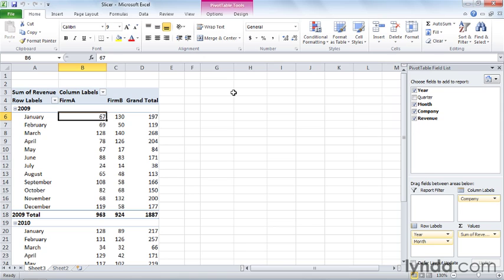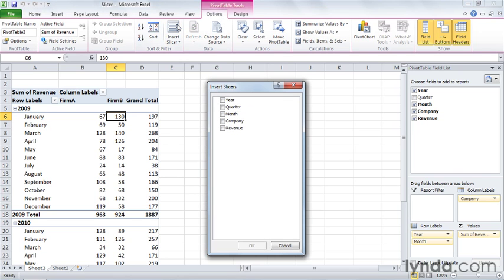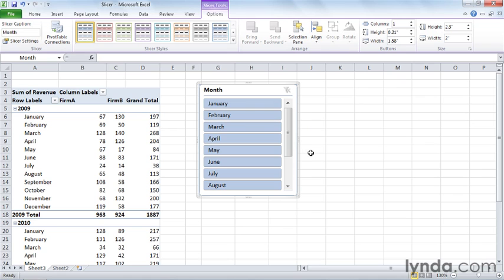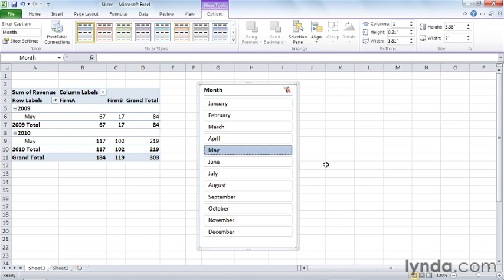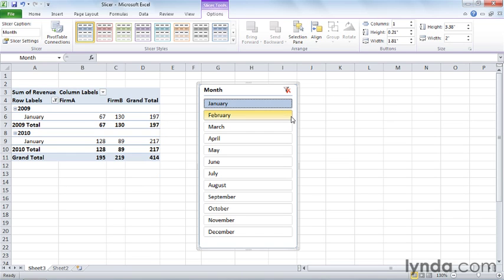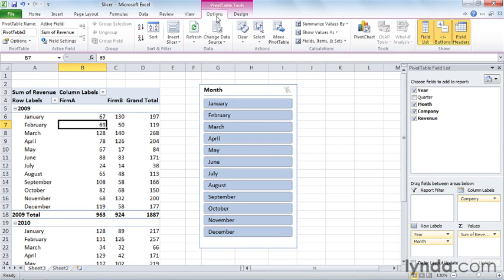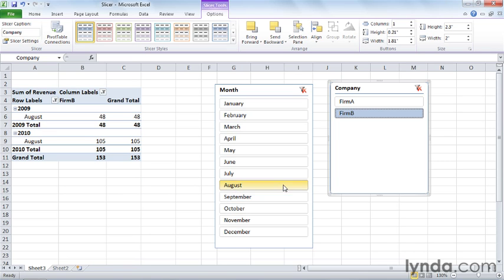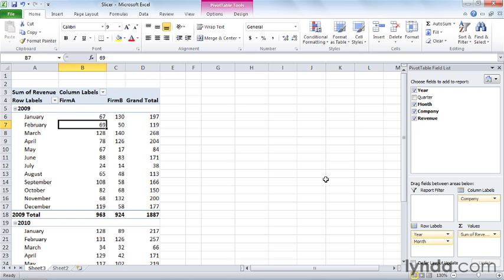0306 Filtering a PivotTable using slicers